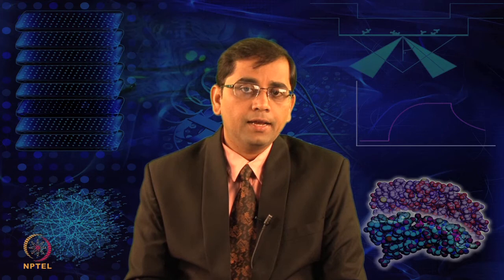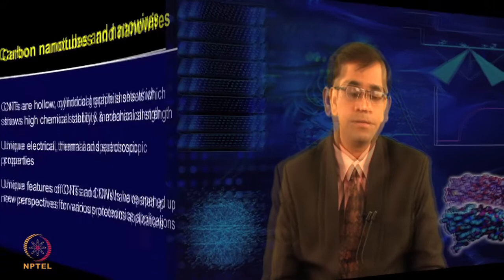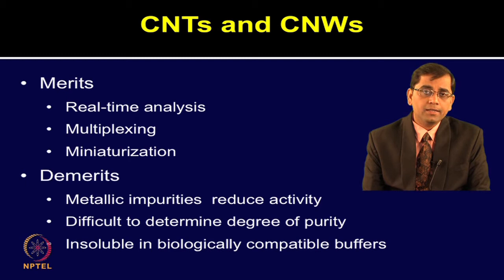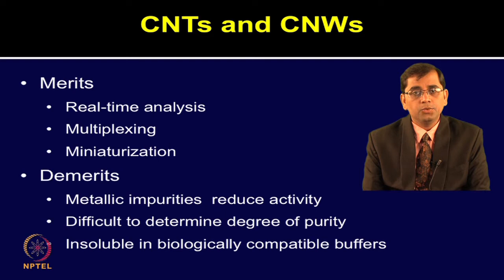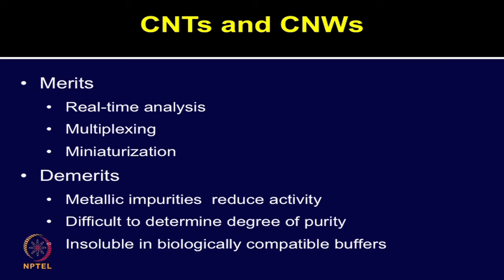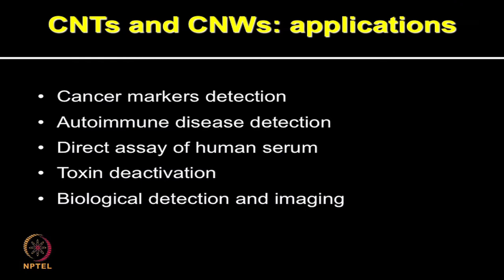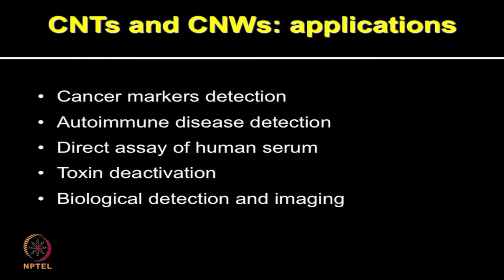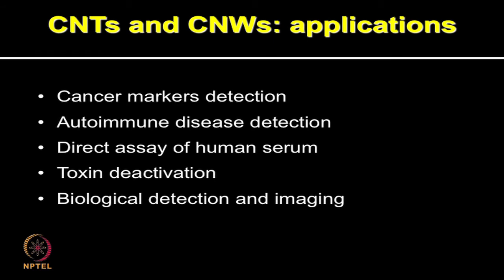Nanotechniques in proteomics - I